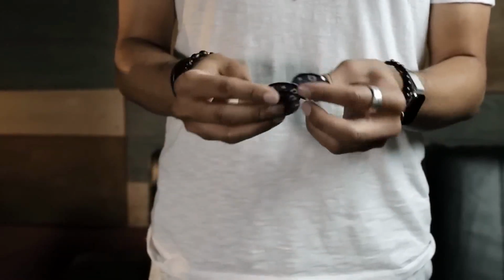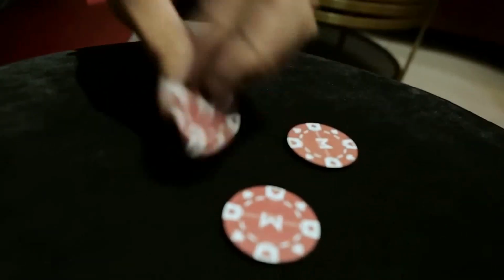SUCKER PUNCH by Mark Southworth